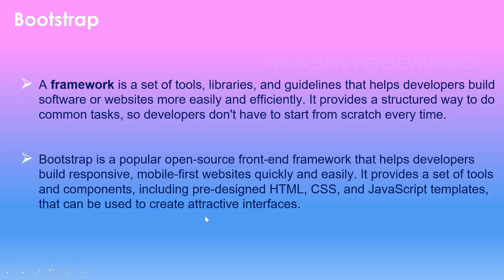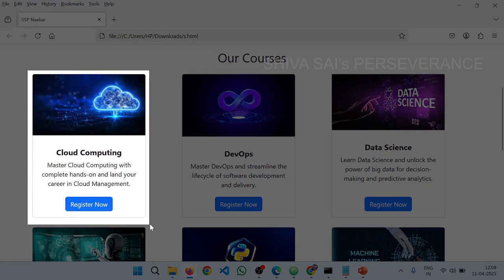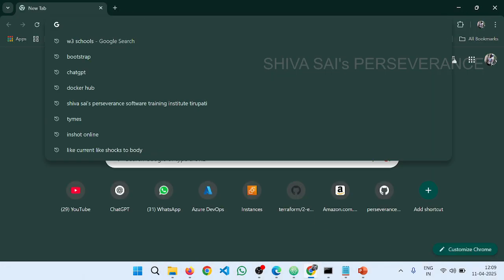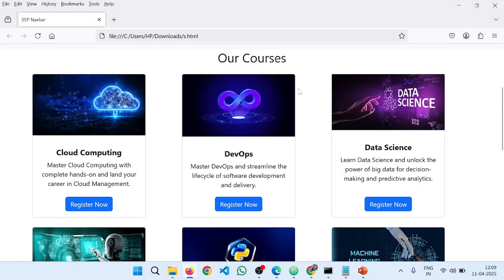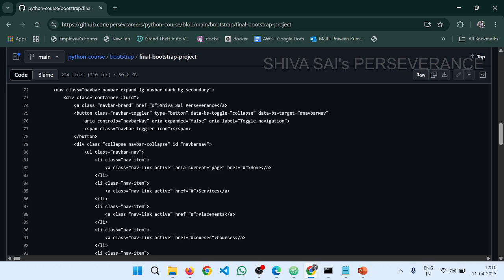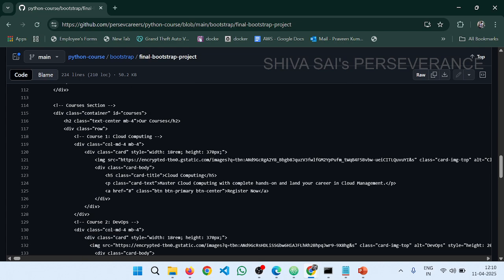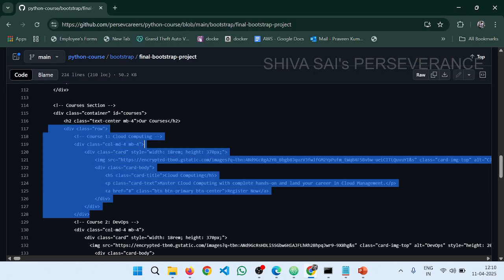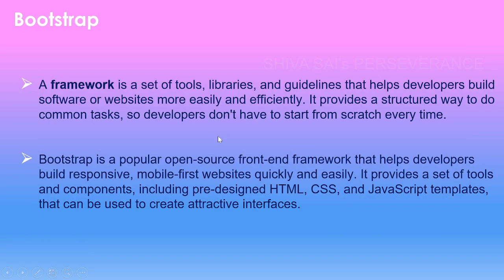What is Bootstrap| Frontend | Development Made Easy